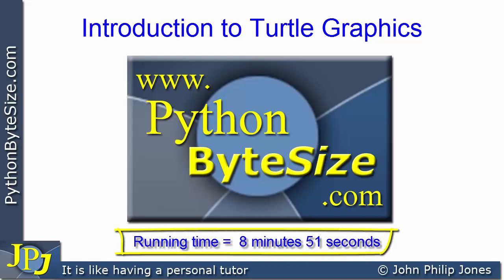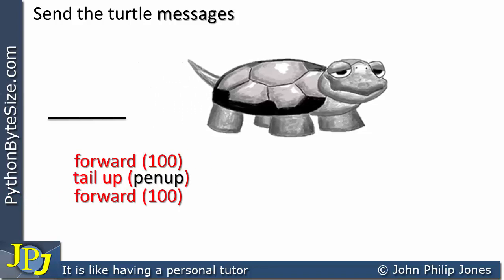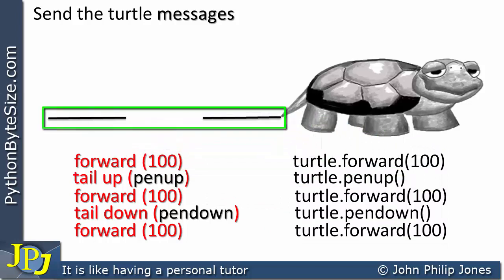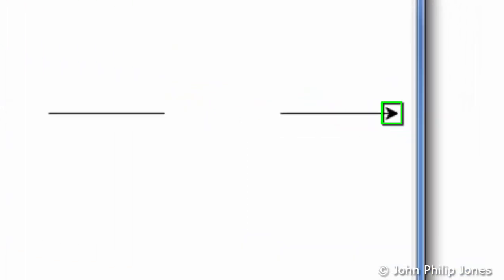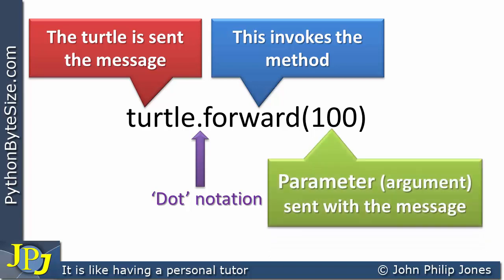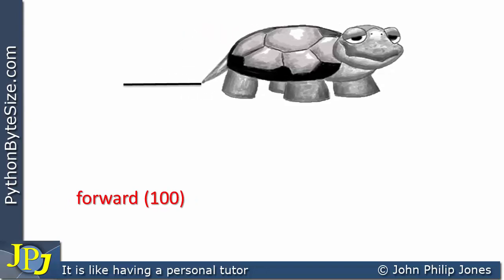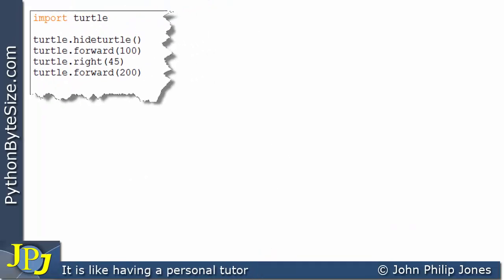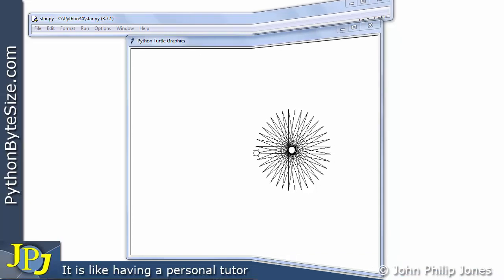Introduction to Turtle Graphics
This video introduces the turtle module and shows how to draw simple graphics based on the 'turtle metaphor'.